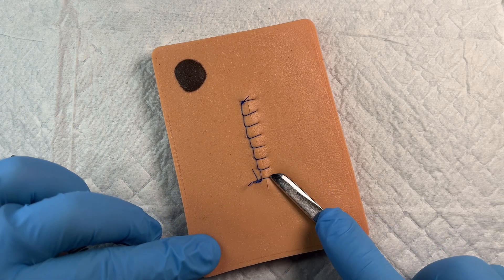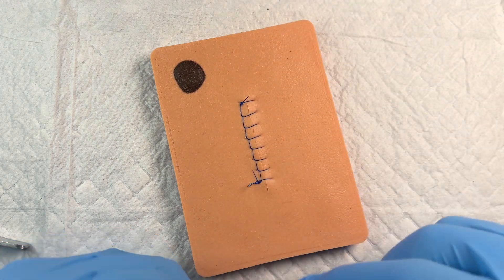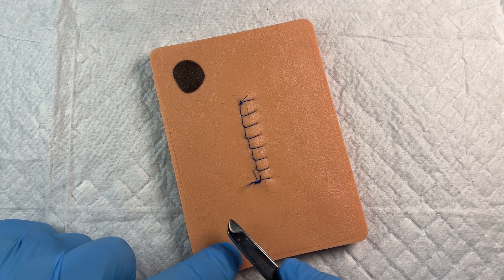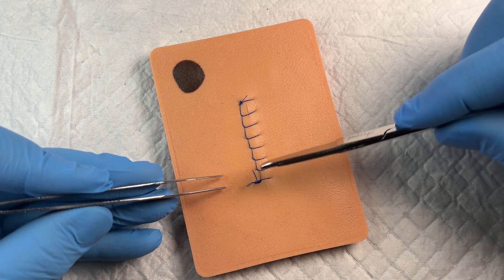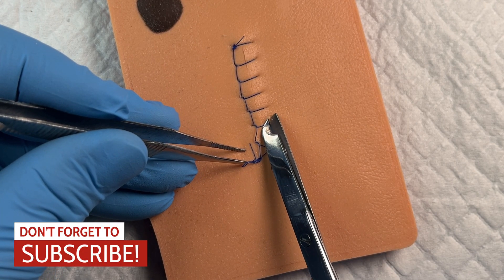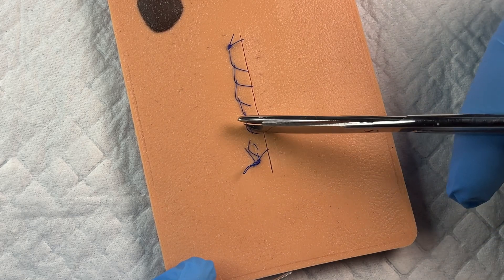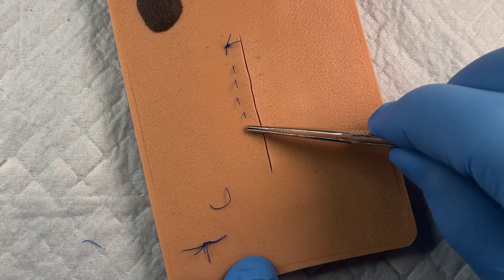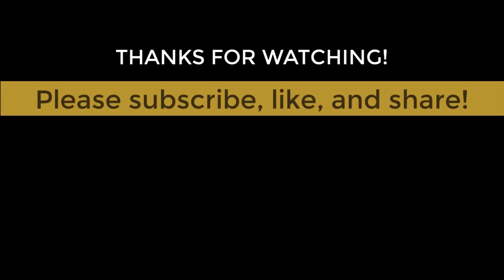SUTURE Tutorial: How to Remove Continuous Sutures - Best Practices!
This video was recorded in 4K high-definition. Use the Settings "gear" in the bottom right hand corner of the video to change the quality to the highest setting (4K) for the best video quality. This video specifically talks about best practices for removing non-absorbable sutures that were placed in a continuous nature.

PLEASE NOTE: All of the content in this video and all other videos on this channel are solely the opinion of the creator and should NOT be used as medical advice or medical care. This video is intended for students of medicine. If you have a laceration or skin injury of any kind, you are officially advised to seek immediate medical attention in a hospital or medical clinic.